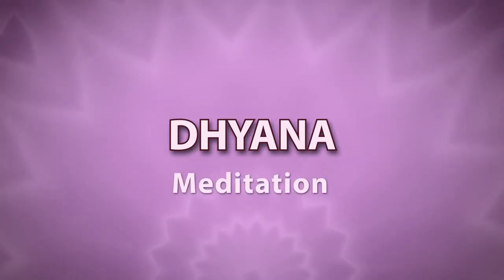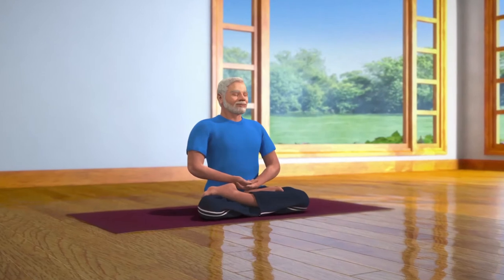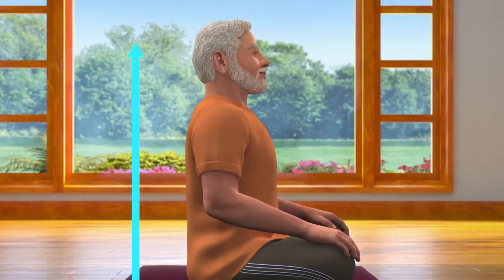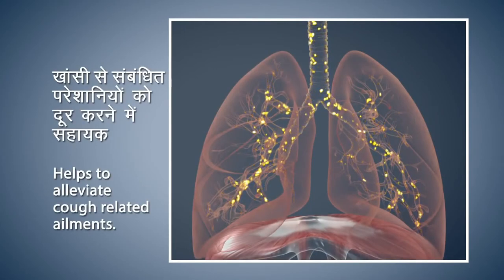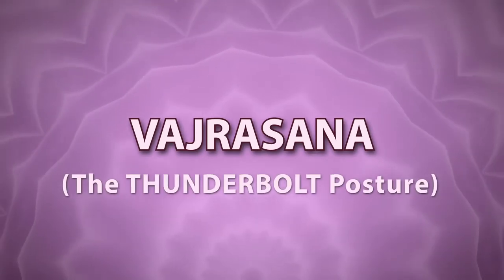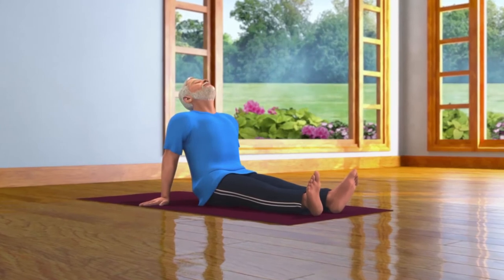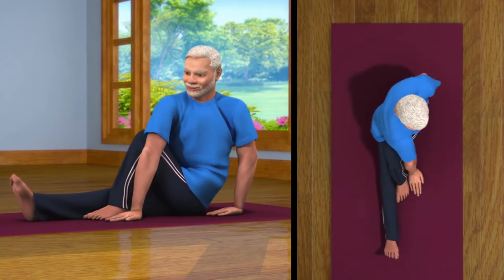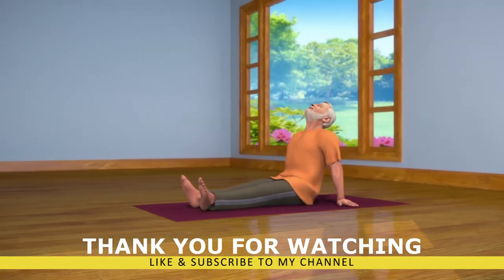10 Minute Yoga Meditation for beginners(part+2)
Insight on meditation and its symbiotic relationship to yoga. Learn how to quiet your mind, relax and embrace silence and take your yoga routine to higher levels.